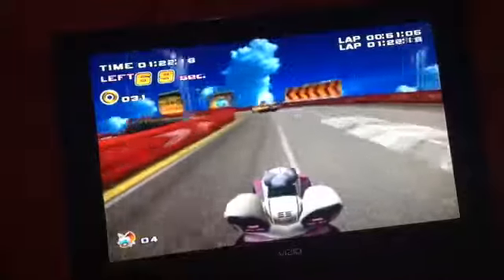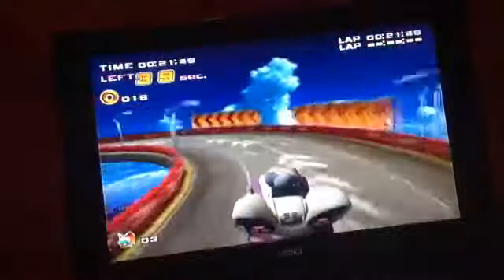Sonic Adventure 2: Battle- Part 25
We take on Route 280. OH YIPPITY KAI YAY!